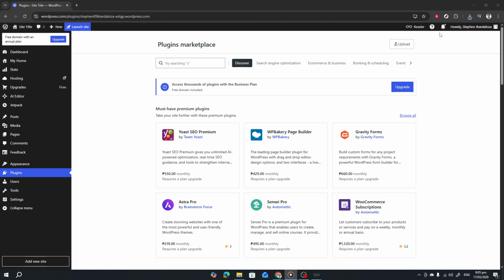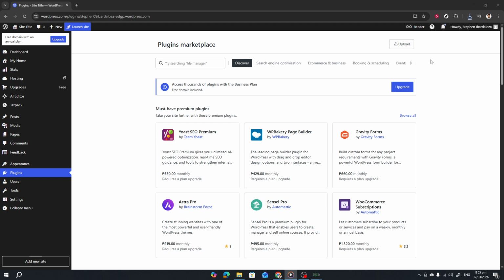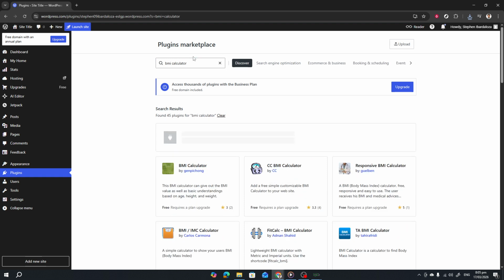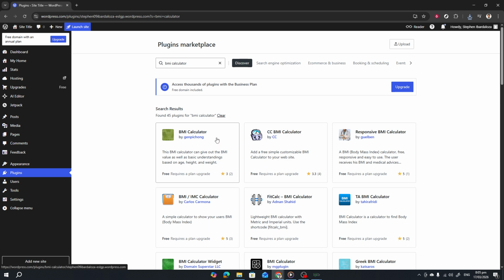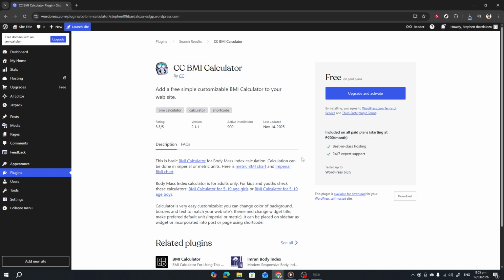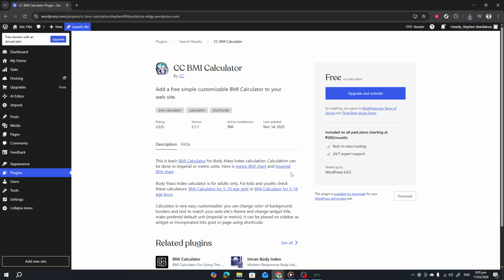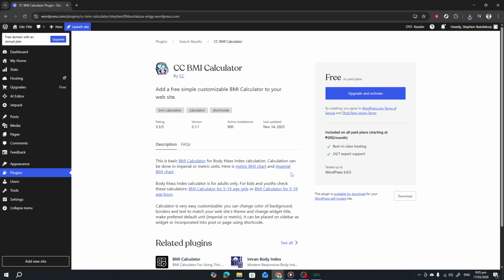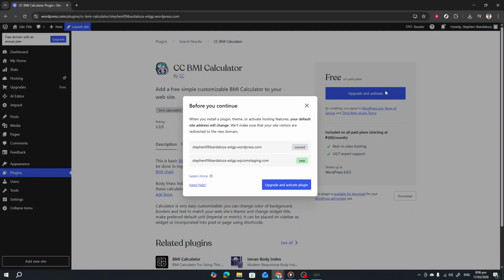How to Add BMI Calculator in WordPress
In this video, I’ll show you how to add a BMI calculator in WordPress.

The method is very simple and clearly described in the video. By following all the steps, you’ll easily learn how to add and set up a BMI calculator on your WordPress website.